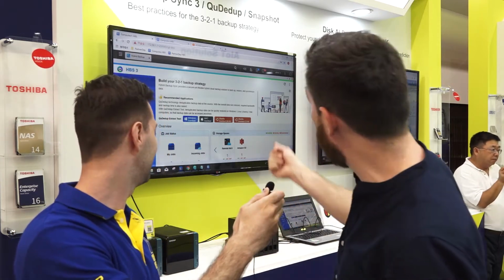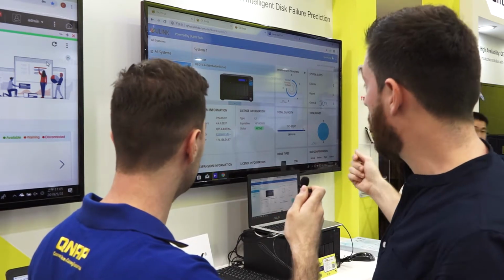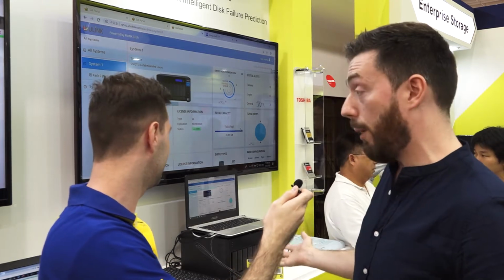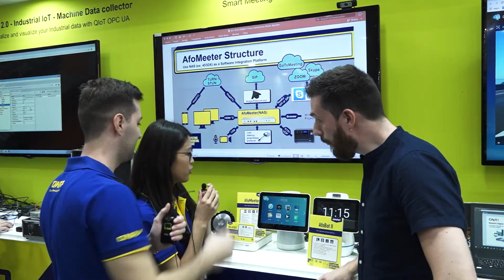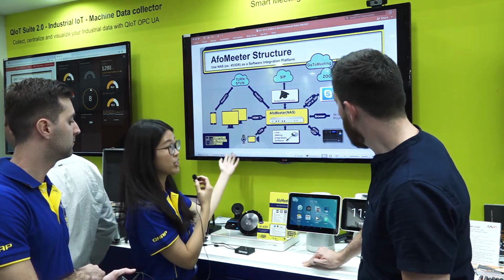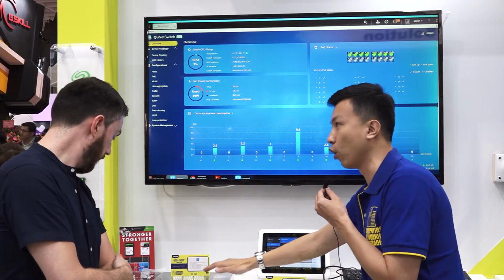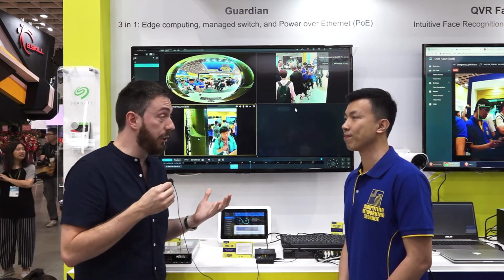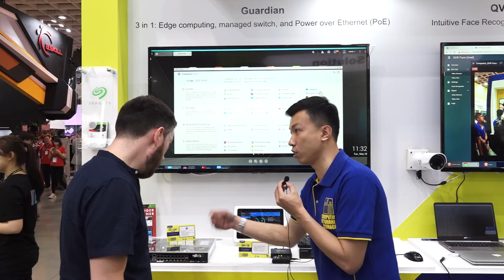Special Visit From SPANdotCOM｜QNAP 2019 Computex